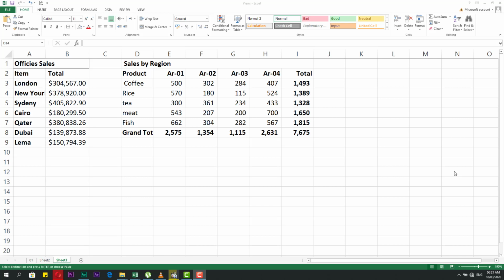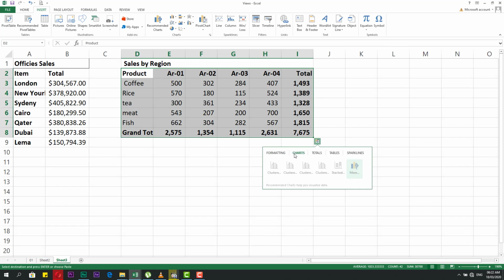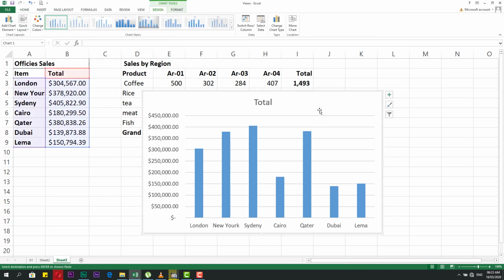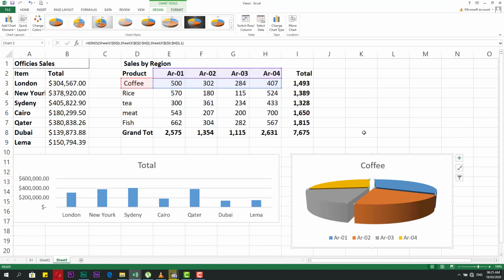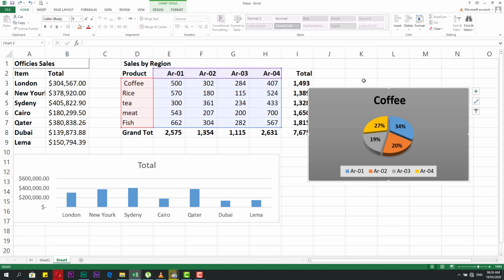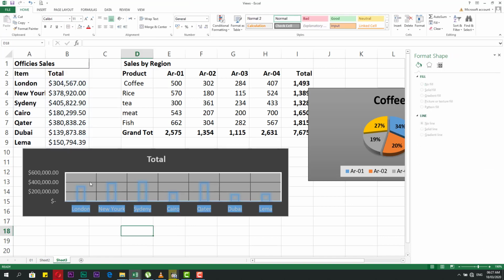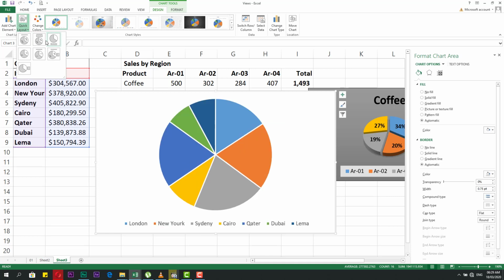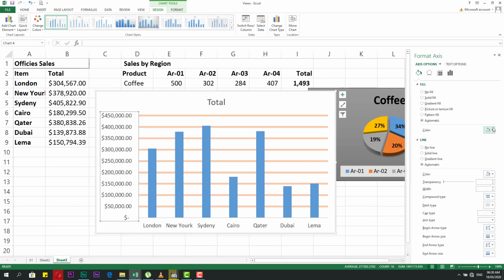Excel Essential Tutorial Training_ 35 Excel Charts & Graphs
Excel Charts & Graphs
If you like this video, here's my entire playlist of Excel tutorials:
Excel Printing
excel from zero to hero
excel from a to z
create simple formulas and functions in an Excel
Excel 2013 Essential Tutorial Training
excel
excel classes
advanced excel
excel classes near me
excel classes online
excel online courses
advanced excel skills
vba programming
advanced excel course
excel training courses
free excel courses
excel courses near me
vba class
excel course online free
free online excel training
learn excel online free
excel training classes
intermediate excel skills
basic excel training
learn excel free
best online excel courses
excel lessons
excel classes online free